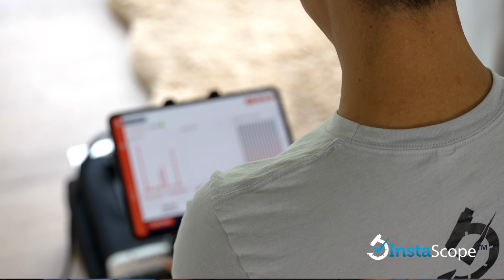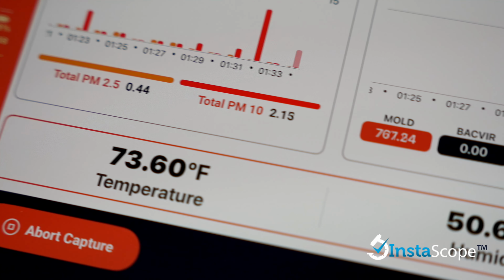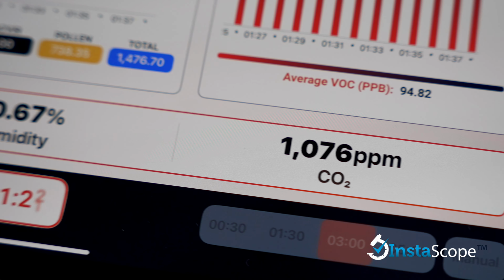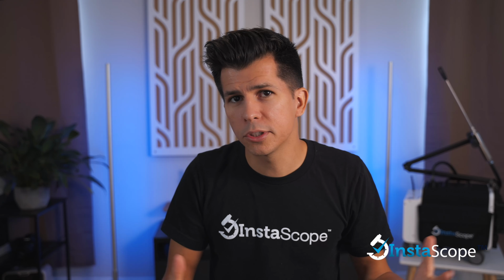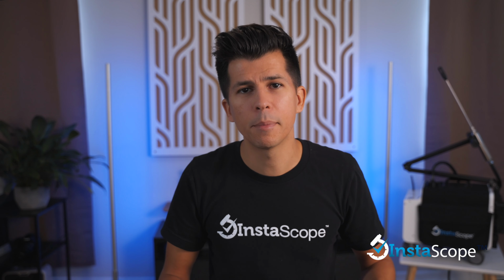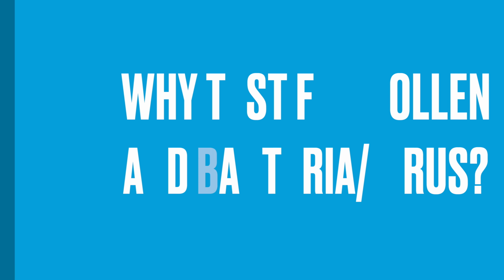Most Common Questions about the InstaScope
Got questions about InstaScope? You’re not alone. In this video, we have InstaScope owner and IAQ expert @BrantleyIAQ  answer the most common questions people ask about our real-time indoor air quality technology.

We’ll answer these questions:
 • How is the InstaScope different from a particle counter?
 • Why test for pollen, bacteria/virus and other biologicals?
 • Does the InstaScope tell me species of mold?
 • Does the InstaScope test for Mycotoxins?
 • Why should I test for TVOC and CO2?
 • How do I make money with the InstaScope?

⚡ About InstaScope®

InstaScope uses optical particle recognition technology in a portable bioaerosol detection instrument. It scans air for mold and other biological particles and provides instant data — no swabs, no delays, and no lab fees. Results are displayed live on an iPad in a clean, easy-to-read report.

Traditional testing takes days. InstaScope delivers answers in real-time.

for specs, pricing, and demo requests.